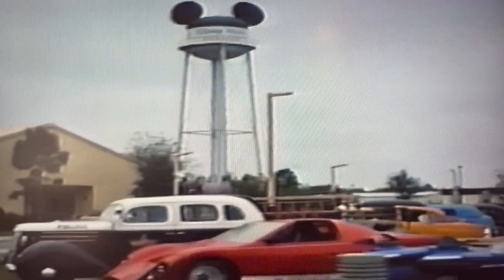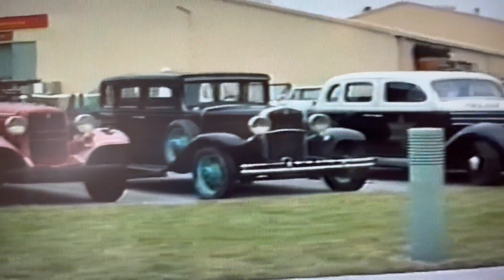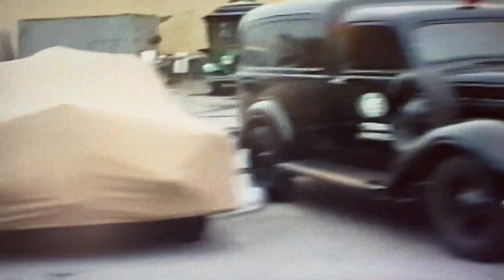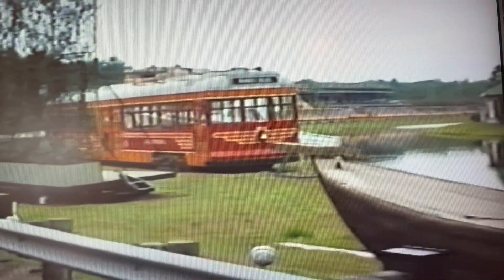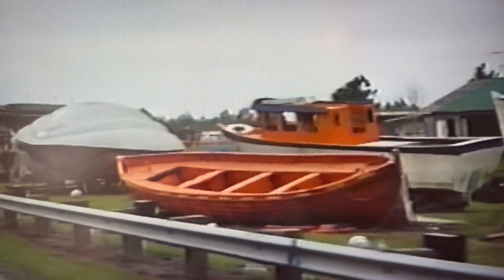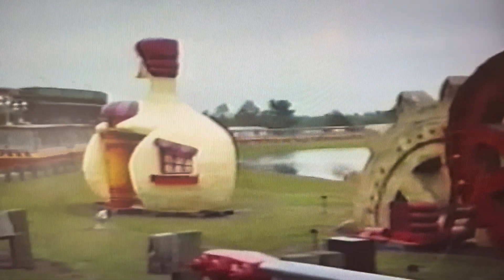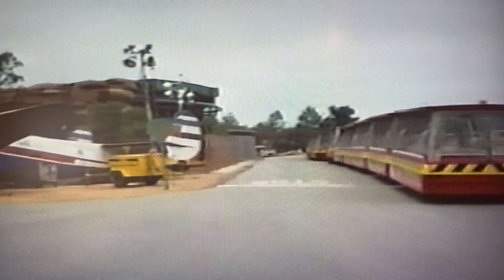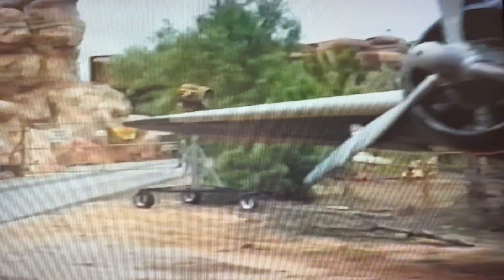DIsney Nostalgia! Classic Vehicles from the Studio Backlot Tour | MGM Studios 1991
Check out vehicles featured on the Studio Backlot Tour in MGM Studios!

Brand new episodes of the Theme Park Thursday with Dillo's Diz Podcast drop every Thursday on your favorite podcasting platform!

Write to the Dillos:
Dillo’s Diz
55 Gerard Street # 987

Your one stop shop for the Dillos: dillosdiz.com